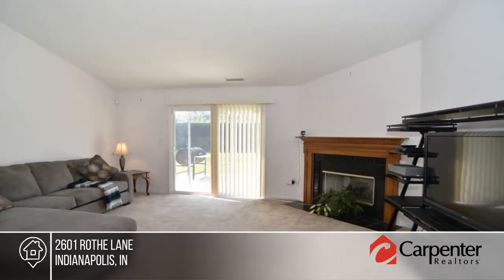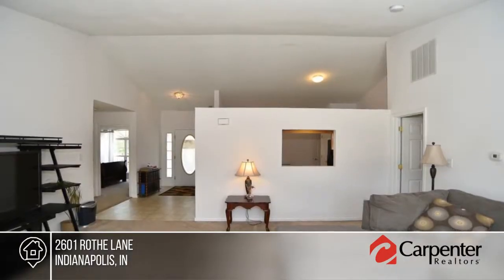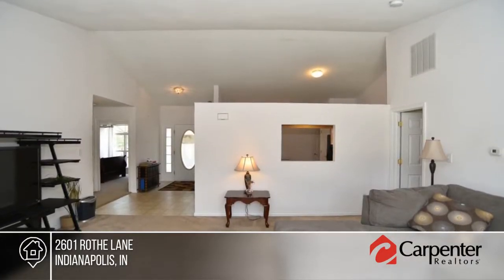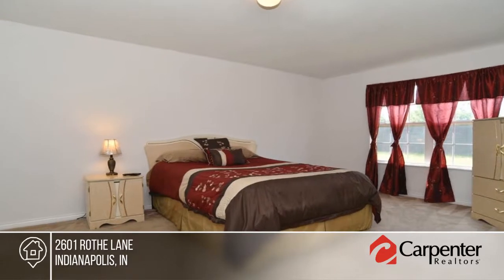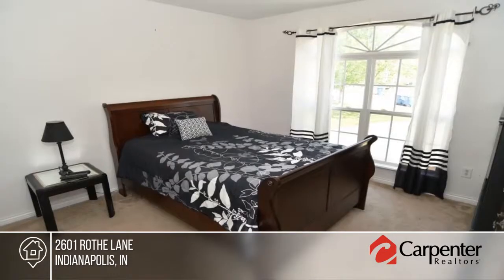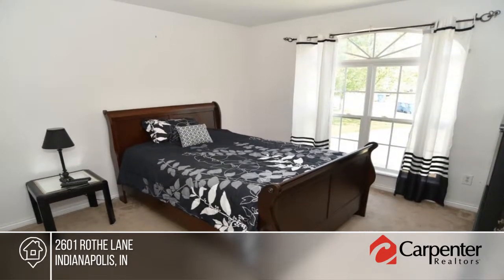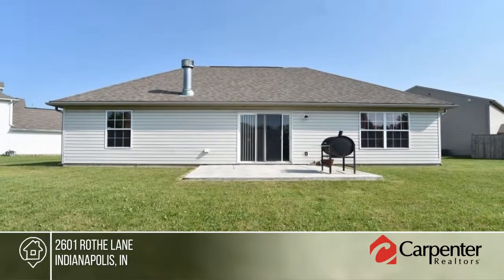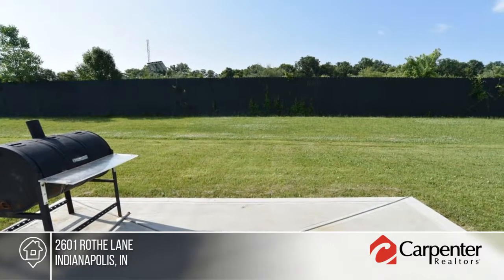2601 ROTHE Lane Indianapolis, IN | MLS# 21574891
2601 ROTHE Lane, Indianapolis, IN

Spacious 1 level ranch, 3 bedroom, 2 bath, with eat-in kitchen, with concrete driveway and 2 car attached garage.  Master suite with walk in closet located on Cul-de-sac. Large patio on back. Please remember to lock all doors; also patio doors.